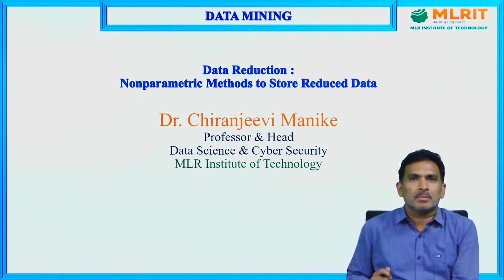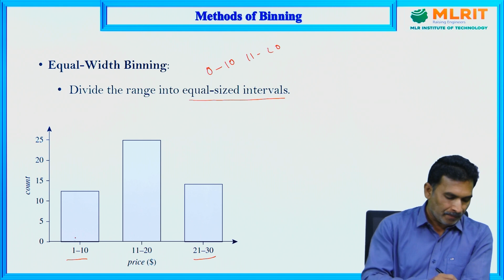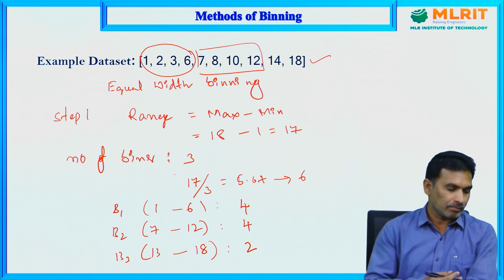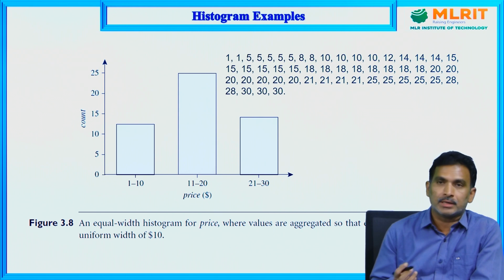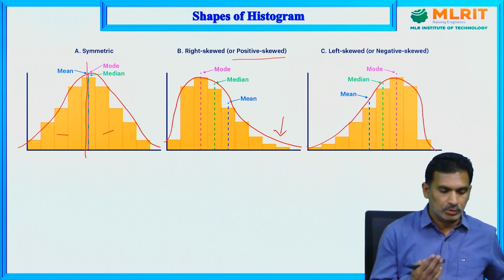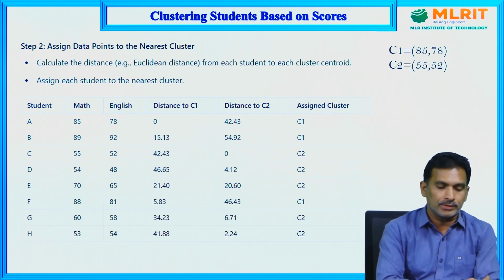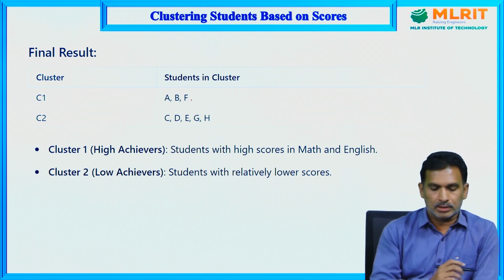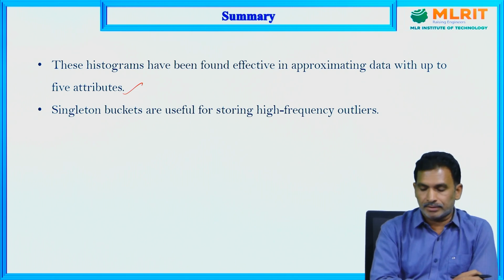LEC15| DM |Data Reduction: Nonparametric Methods to store Reduced Data by Dr. Chiranjeevi Manike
LEC15| Data Mining |Data Reduction: Nonparametric Methods to store Reduced Data by Dr. Chiranjeevi Manike
Professor & Head,